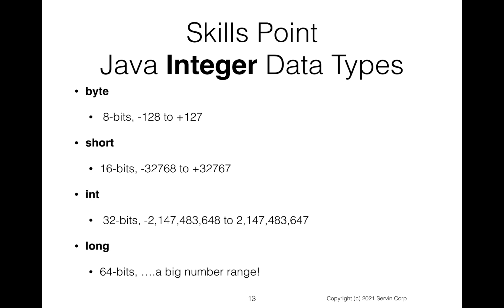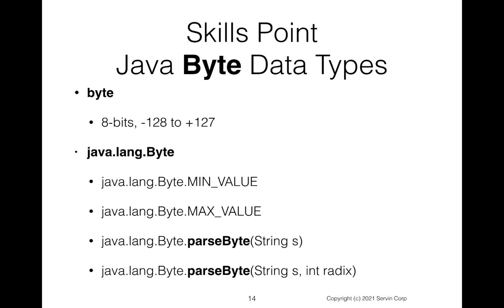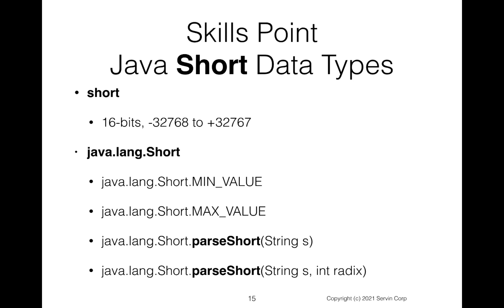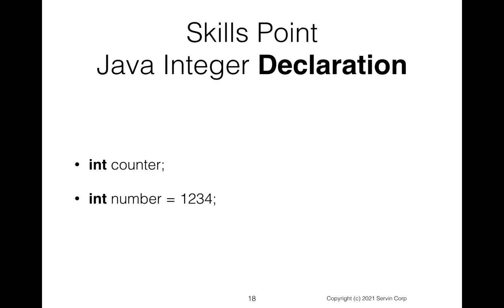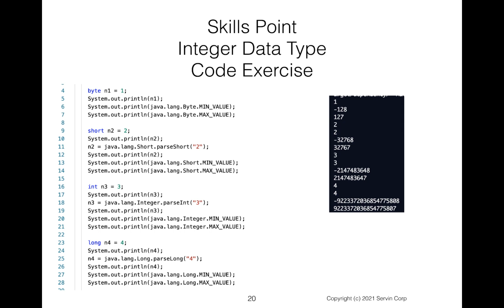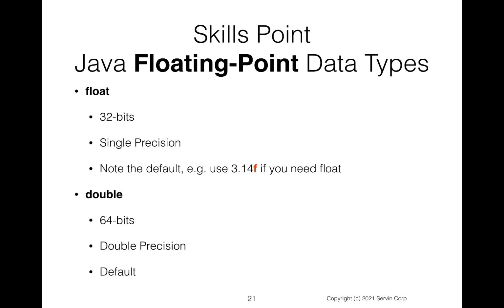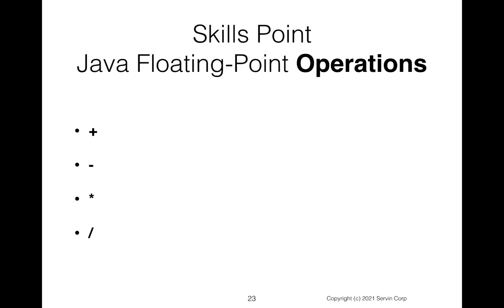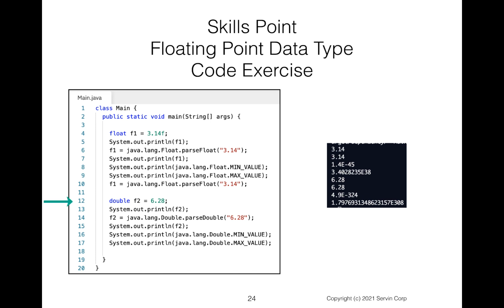Data Structures Using Java: Primitive Data Types: int and double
Data Structures in Java are built upon primitive data types. Here you learn about the int and double  primitives and the Integer and Double class.